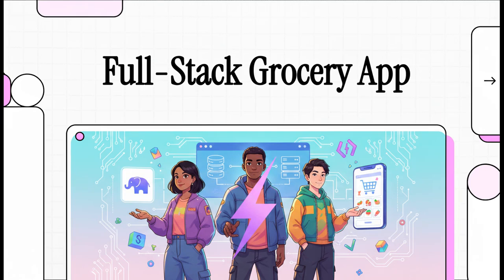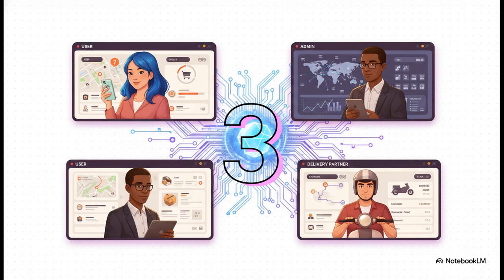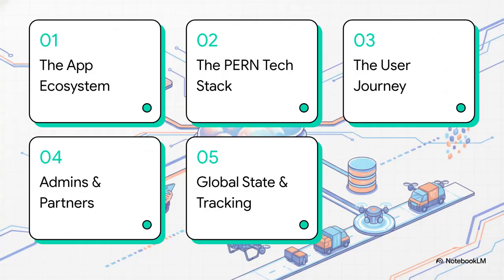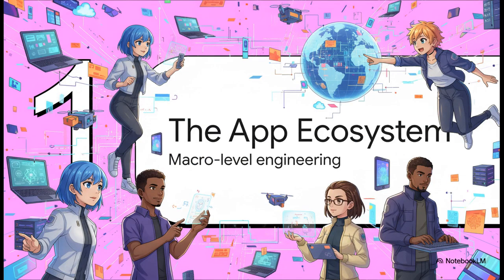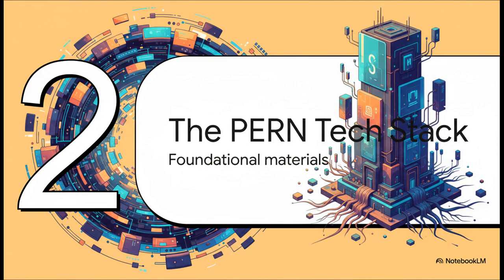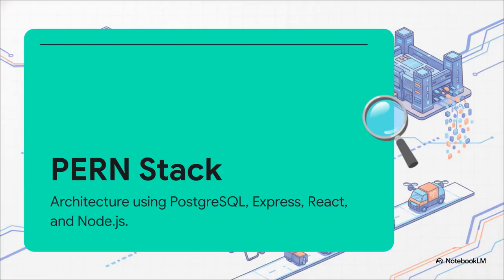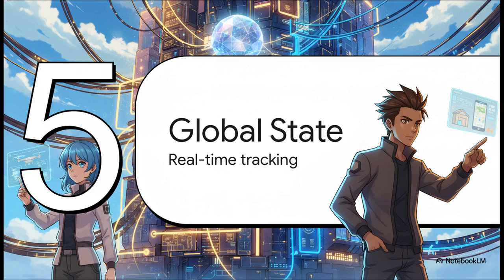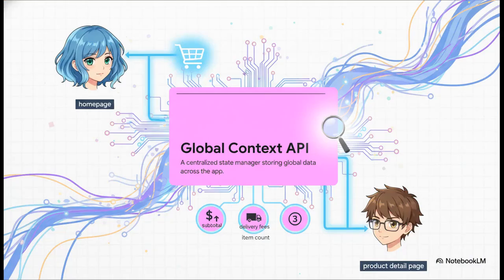Full Stack Grocery App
hese sources provide a technical architectural framework and practical demonstration for building a sophisticated full-stack grocery delivery platform. The project utilises the PERN stack, combining PostgreSQL, Express, React, and Node.js to manage complex real-world features like real-time order tracking and multi-role dashboards for users, admins, and delivery partners. The documentation details the frontend environment setup using Vite, TypeScript, and Tailwind CSS, emphasizing a modular folder structure for scalable development.